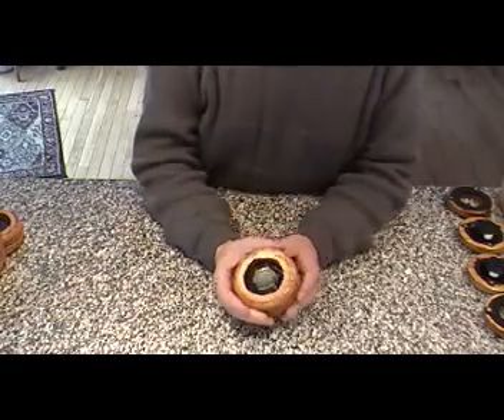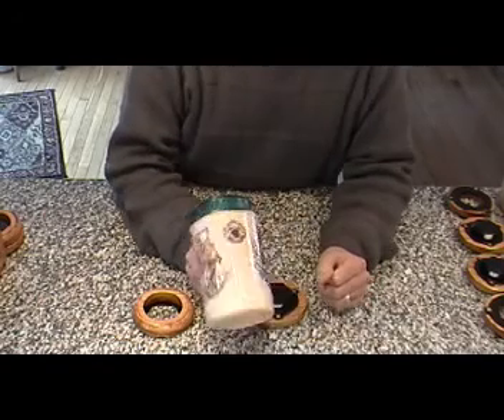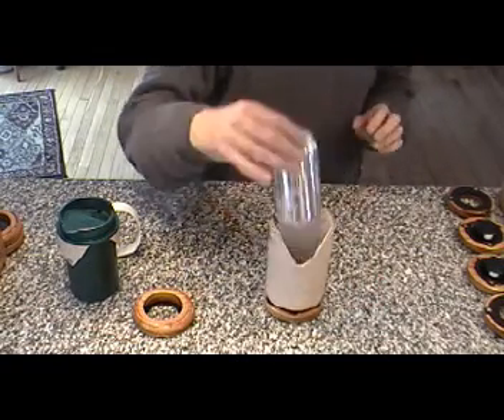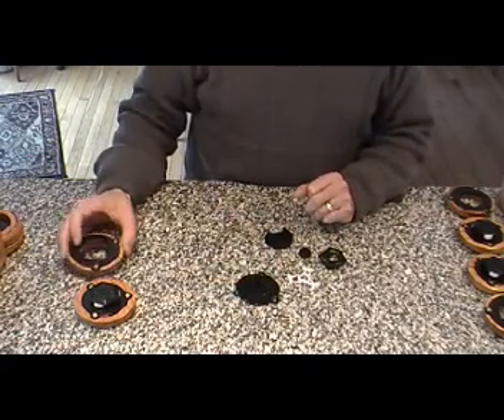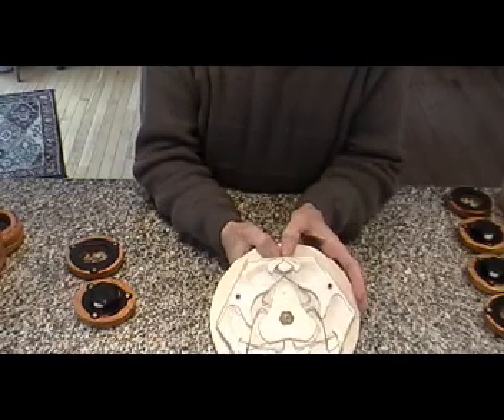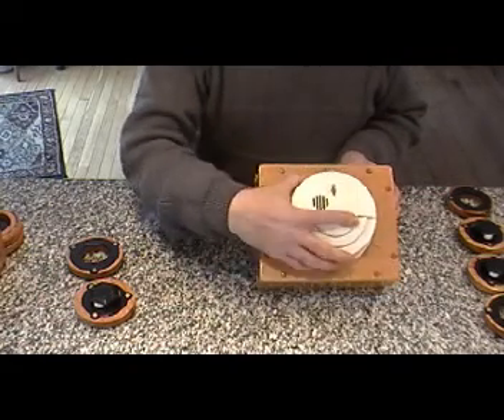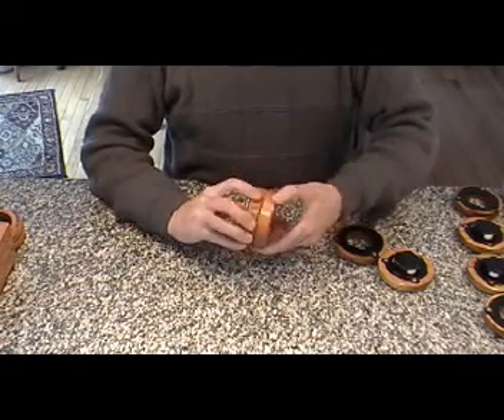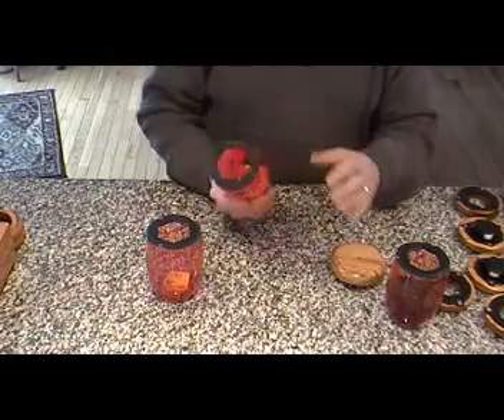Snap-Nut invention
A description of the Snap-Nut and its numerous applications.

I would love to hear your comments and ideas for new uses.